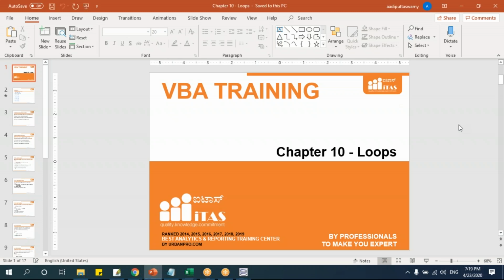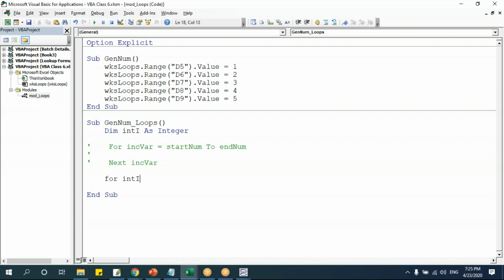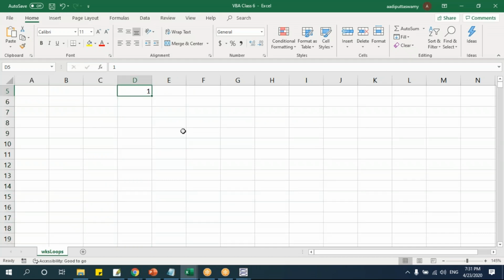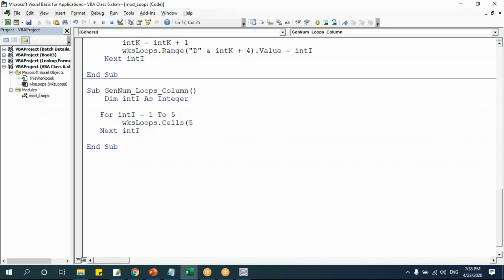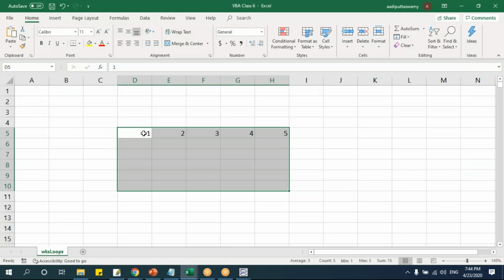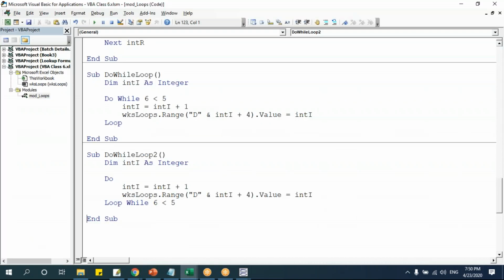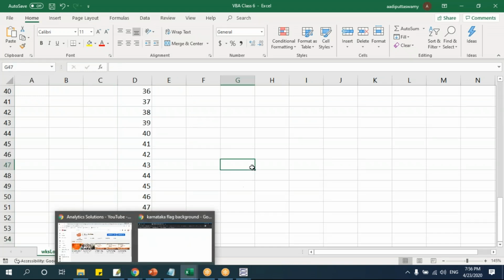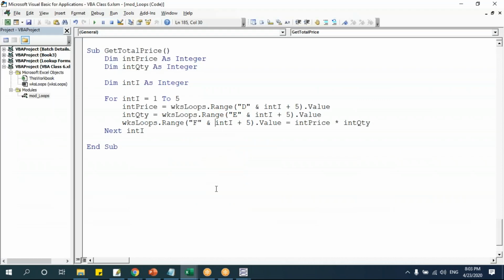VBA Macros in English - Class 6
This video explains the use of Loop Statements
What are Loop Statements?
For…Next Loops
For Each…Next Loops
Do Loop While
Do While Loop
Do Loop Until
Do Until Loop
Nested Loops
While…Wend
Exit Statements

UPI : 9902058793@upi